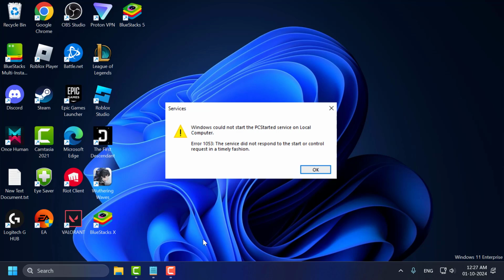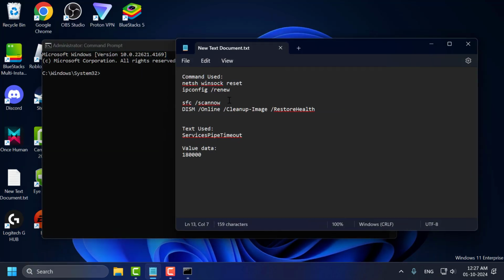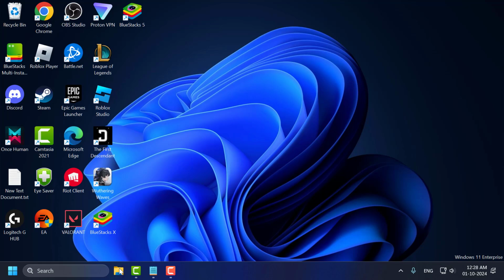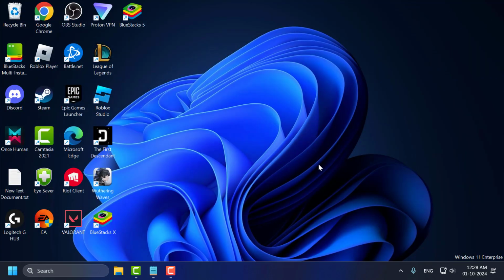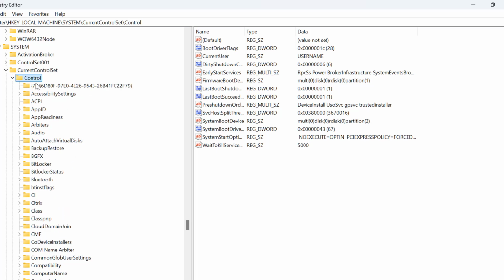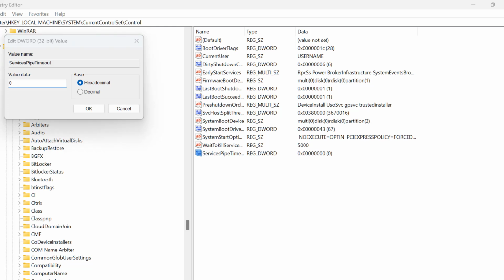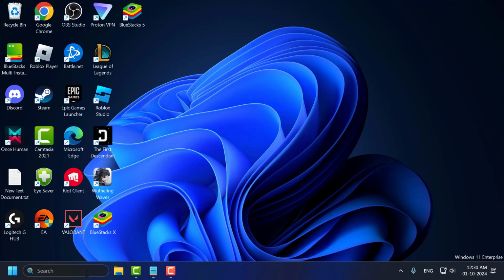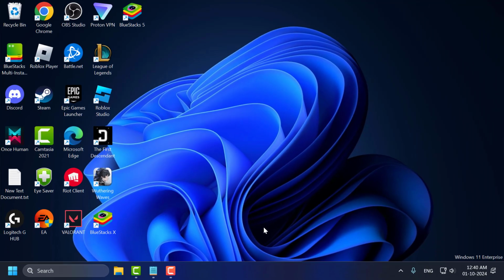Fix Error 1053 the Service Did Not Respond to the Start or Control Request in a Timely Fashion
Error 1053 occurs when a service fails to start within the expected time due to issues such as corrupted system files, outdated software, or misconfigured service settings. To fix this, try increasing the service timeout limit by editing the Windows registry. Navigate to HKEY_LOCAL_MACHINE\SYSTEM\CurrentControlSet\Control and create a new DWORD value named "ServicesPipeTimeout," setting it to 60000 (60 seconds). You can also update Windows and the associated application or service. Running the System File Checker (sfc /scannow) and checking for corrupt files can also help resolve the issue.

Command Used:
netsh winsock reset
ipconfig /renew

Registry path:
HKEY_LOCAL_MACHINE\SYSTEM\CurrentControlSet\Control

Text Used:
ServicesPipeTimeout

Value data:
180000

Method 4:
sfc /scannow

00:00 Intro
00:19 Method 1
00:51 Method 2
01:24 Method 3
02:27 Method 4

In This Video:
how to fix error 1053 the service did not respond to the start or control request in a timely fashion